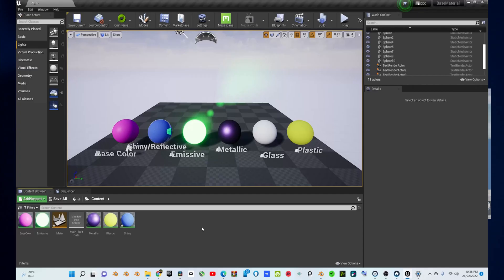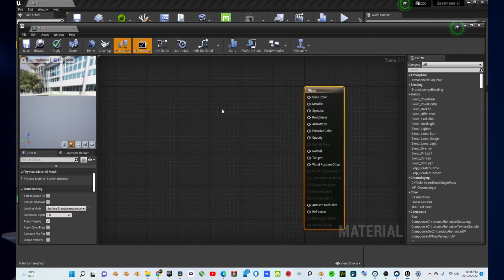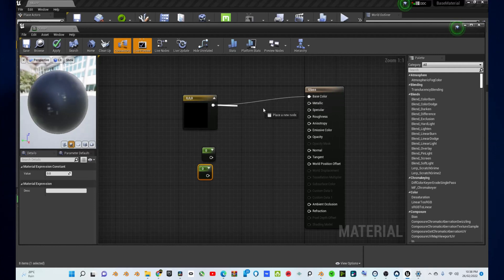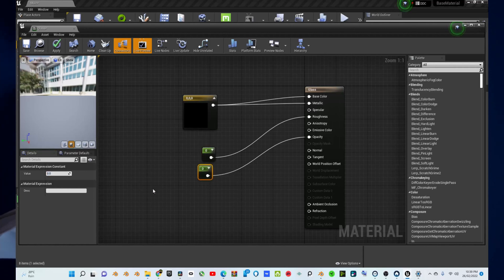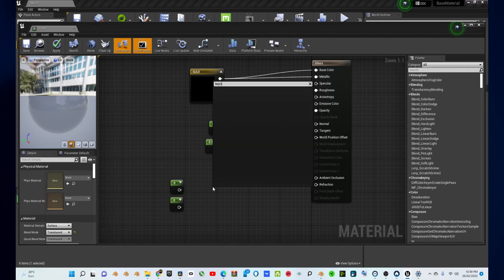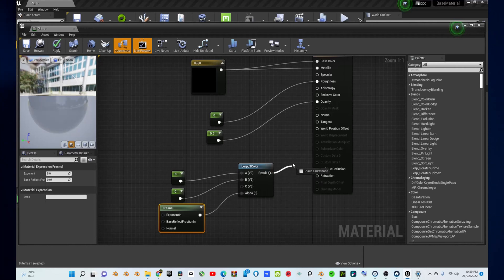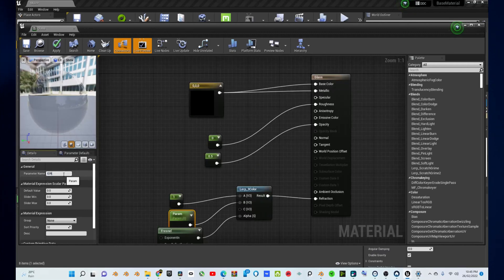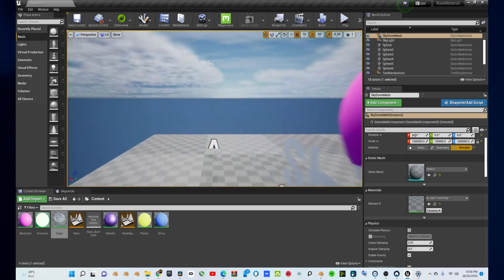How to create a GLASS Material in Unreal Engine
In this video you'll learn how to create a basic glass material in Unreal Engine.